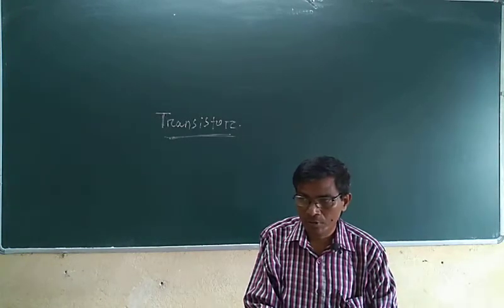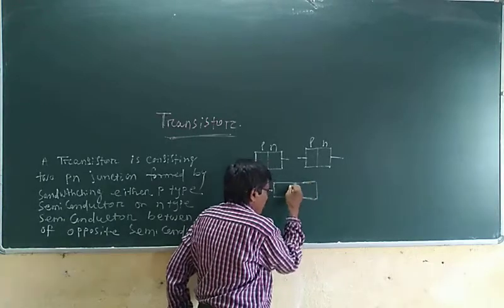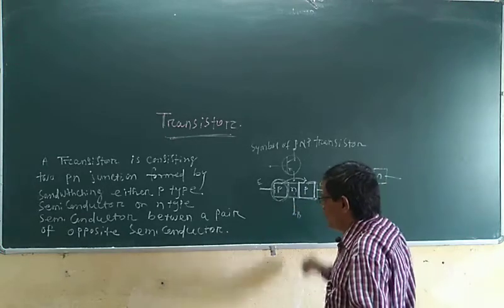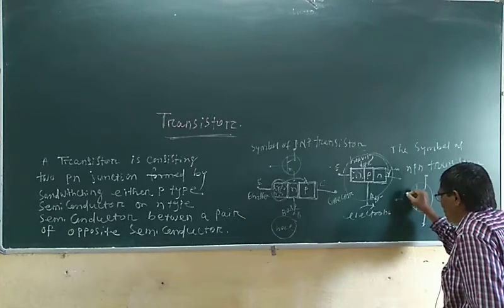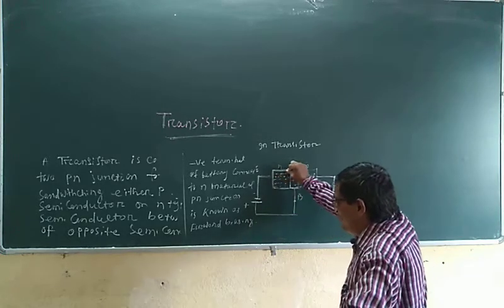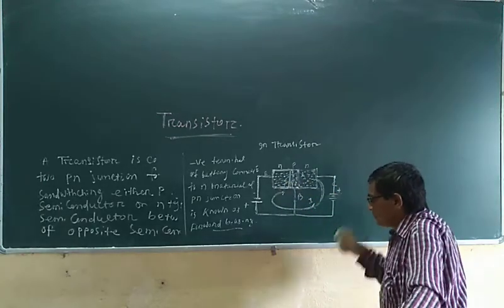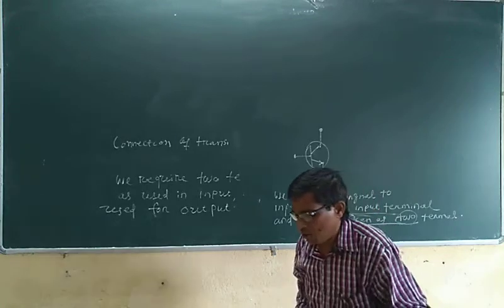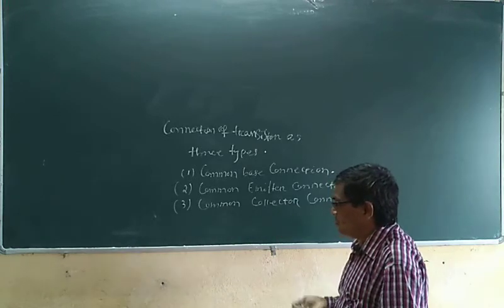+3 Physics : Analog Electronics Video 15